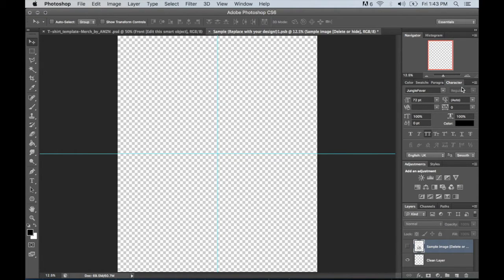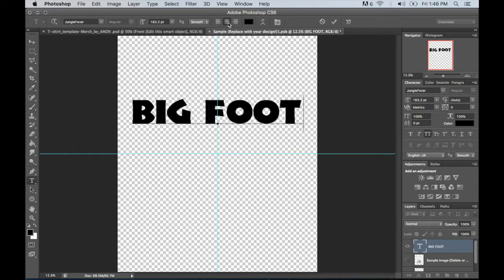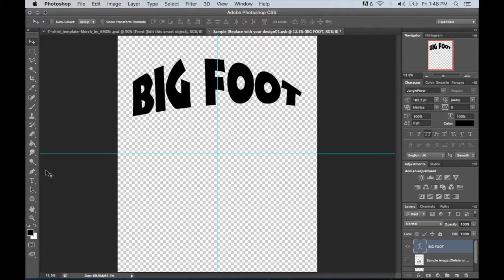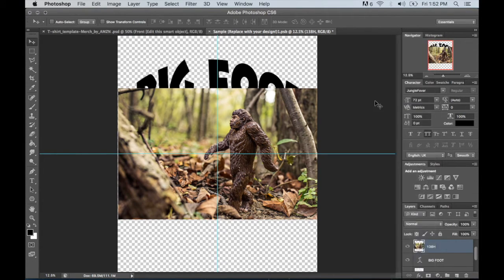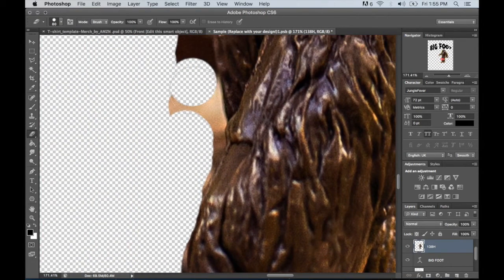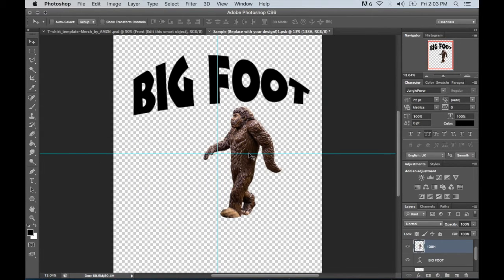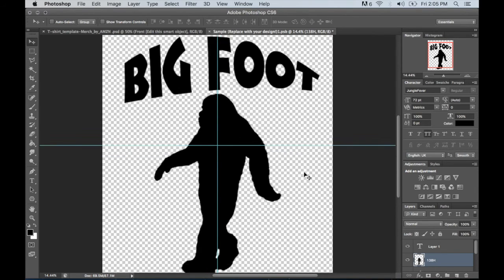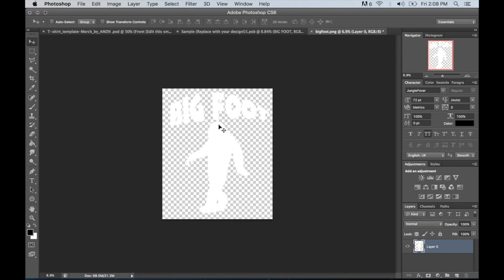Merch By Amazon : Photoshop Text and Image Design For Beginners